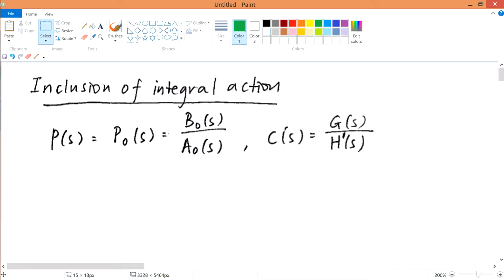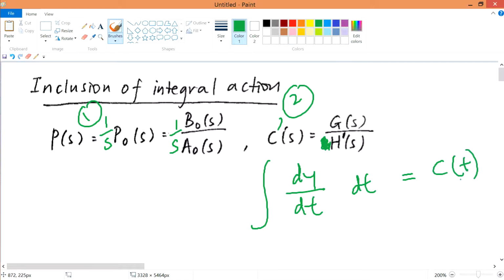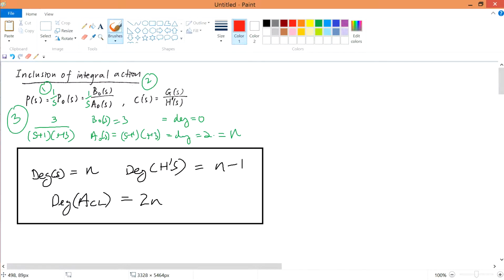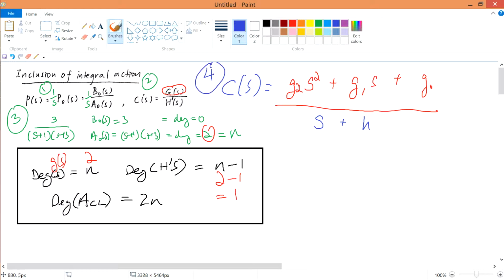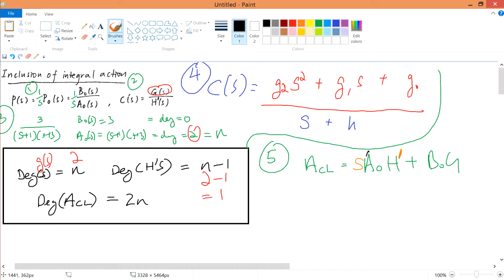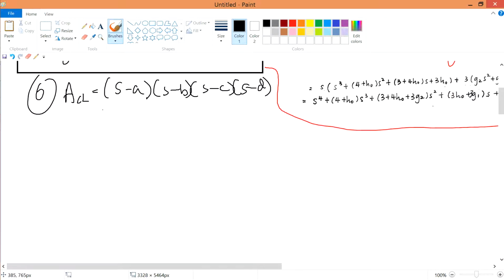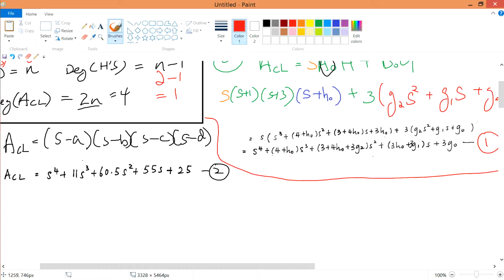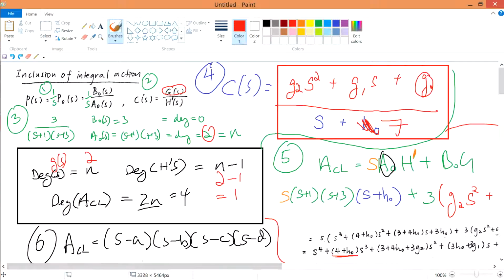l4v7 Briefly solving improper inclusion of action integral for ur controller